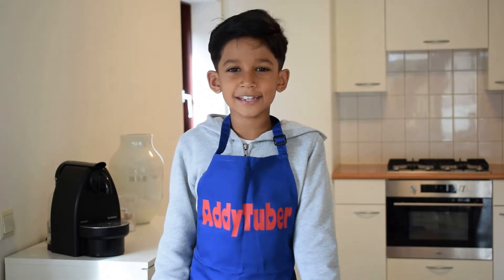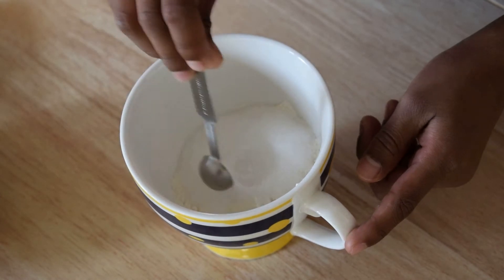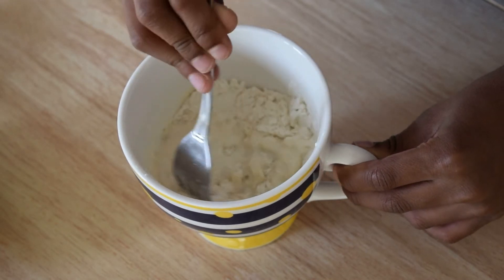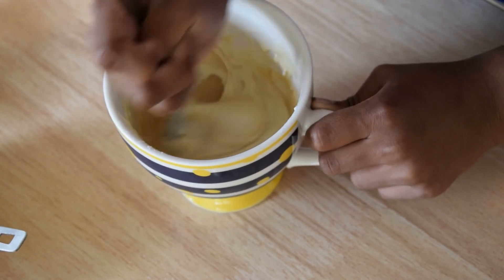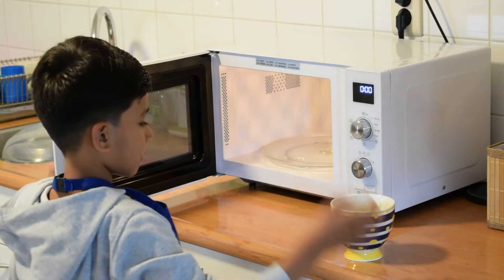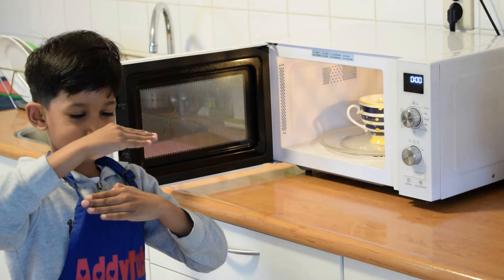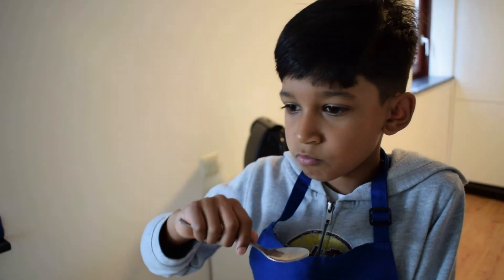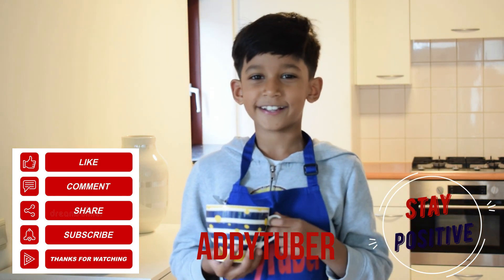The Best Vanilla Mug Cake in 60 seconds :)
Welcome To AddyTuber!!! AddyTuber loves doing lots of fun things like pretend play, science experiments, music videos, lego reviews,challenges, baking, DIY arts and crafts and more!!!
So you don´t miss any new Video in the future!!!

Ingredients
4 Tbsp flour
2 Tbsp sugar
1/4 tsp baking powder
3 Tbsp milk
1 Tbsp butter
1/4 tsp vanilla extract

Step 1
Add flour, sugar and baking powder and mixed well in microwavable coffee mug.

Step 2
Add milk and butter and mixed very well before adding vanilla extract.

Step 3
Microwave vanilla cake mixture 1minute. Let stand 2 minutes before serving.